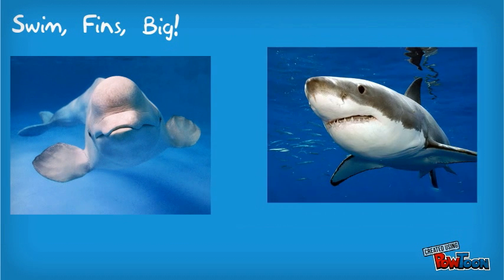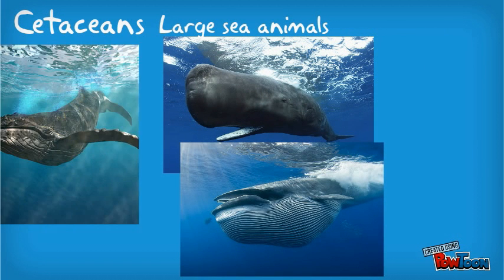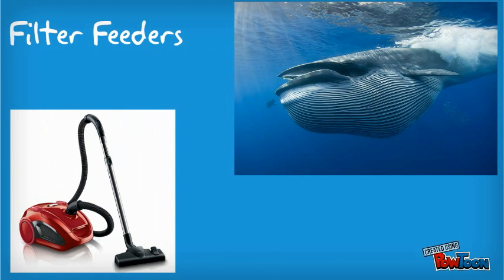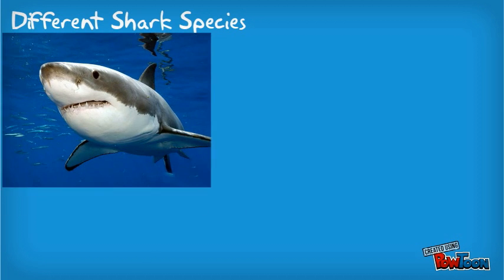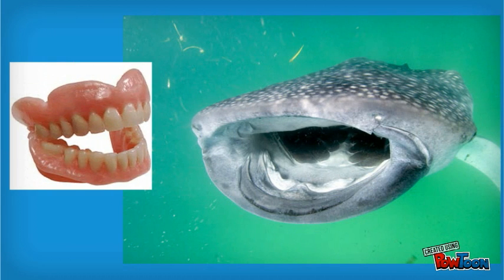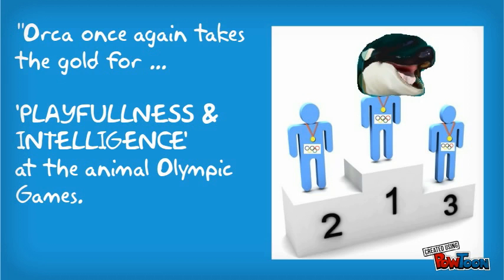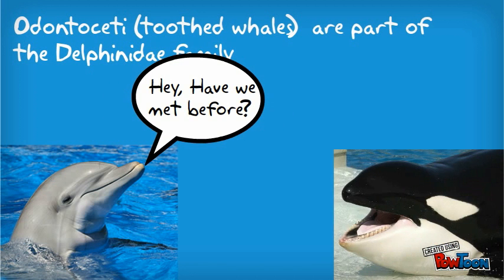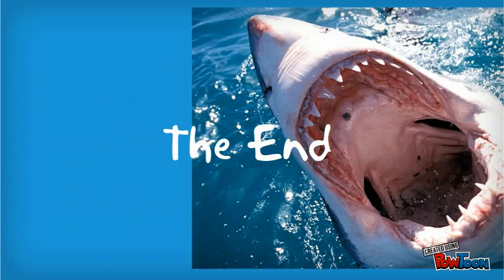The Difference Between Whales, Sharks, Whale Sharks, and Killer Whales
How is a Great White different than a baby Beluga, or an Orca, or a Whale Shark? This short, fun presentation shows the main differences between whales, sharks, whale sharks, and killer whales!